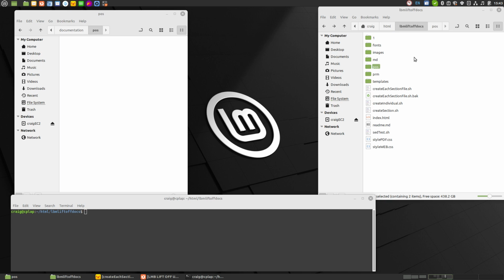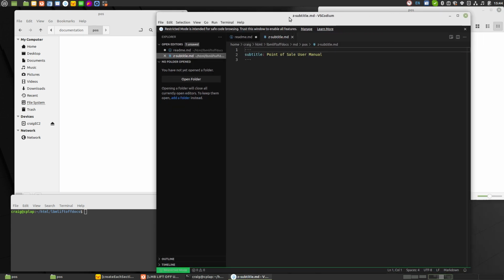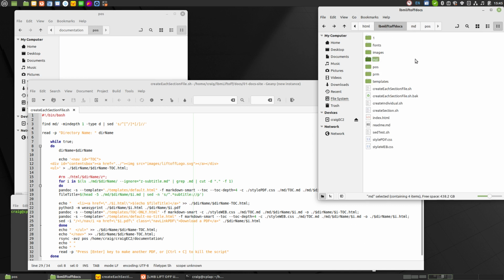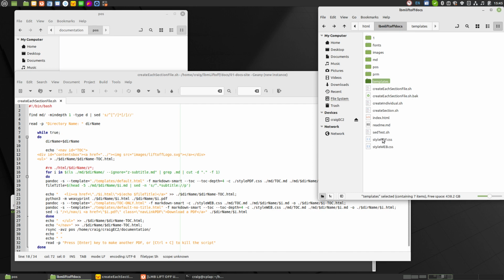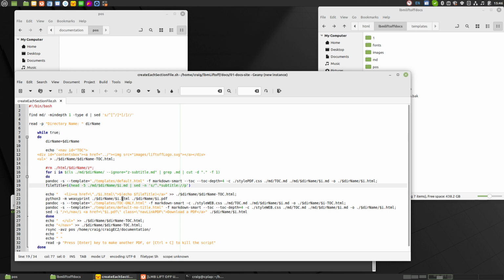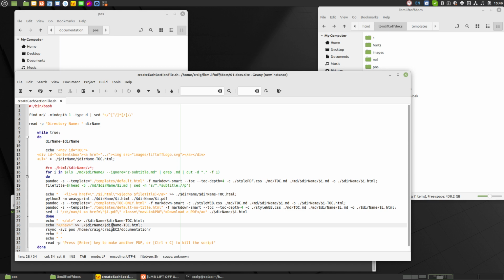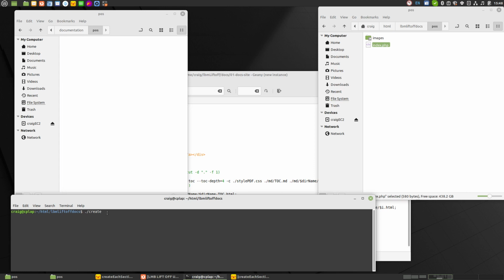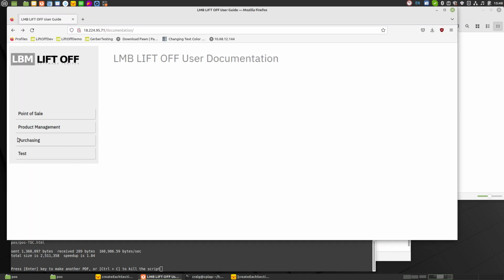Pandoc-based CMS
Trying to avoid a really big documentation ruckus. Any documenters could be just pushing markdown docs and images to a repository, then this script make a website and pushes it to a web server.